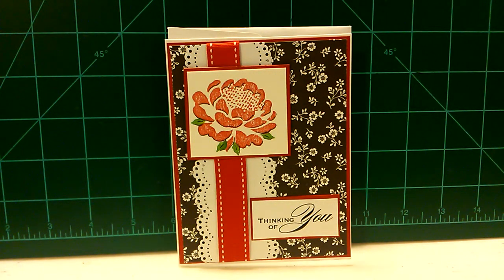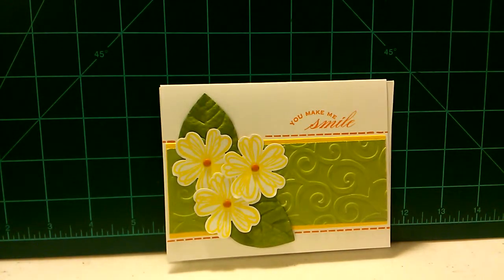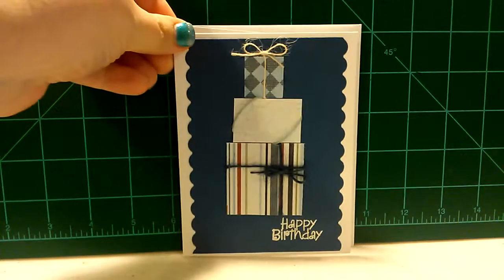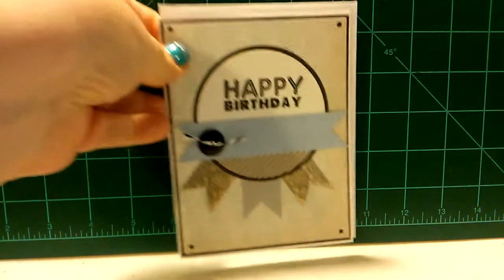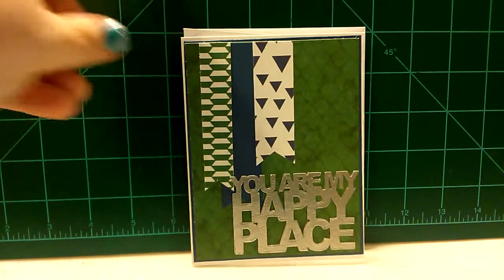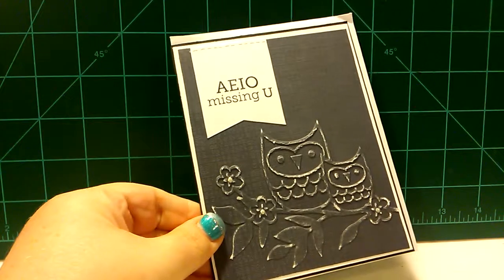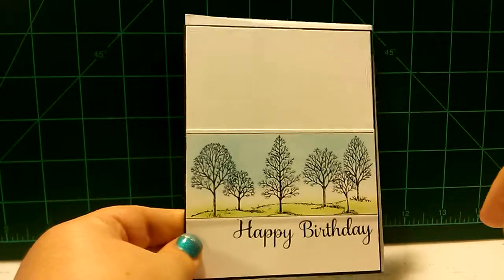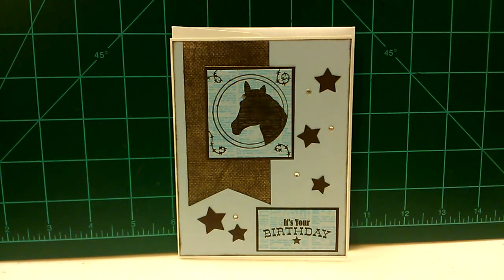Cards for Operation Write Home #9 (and more)